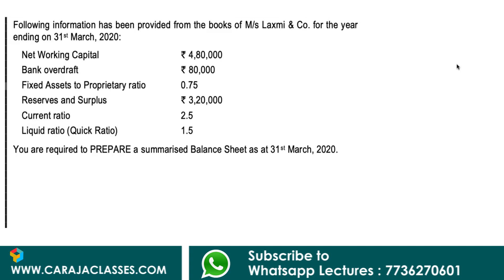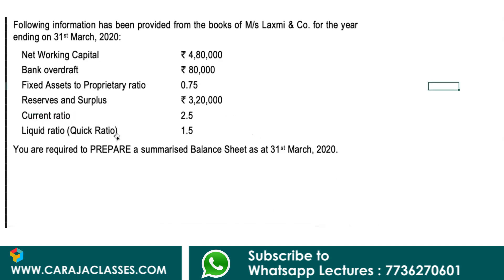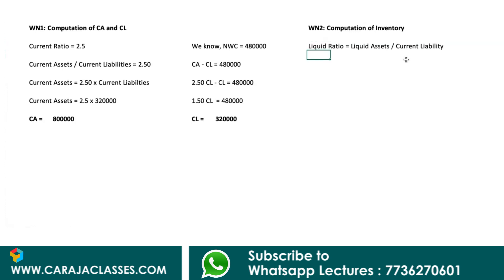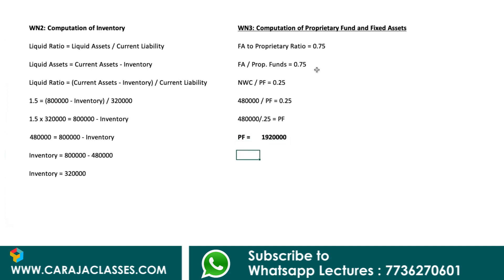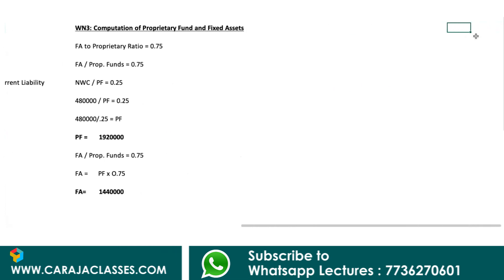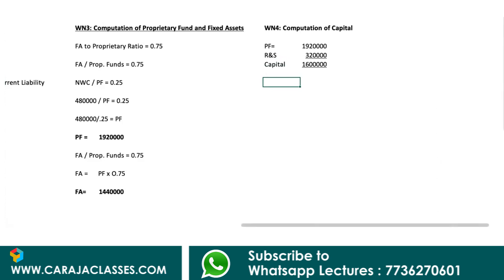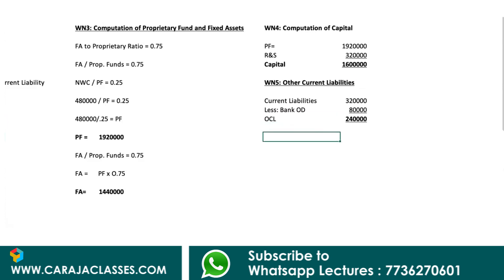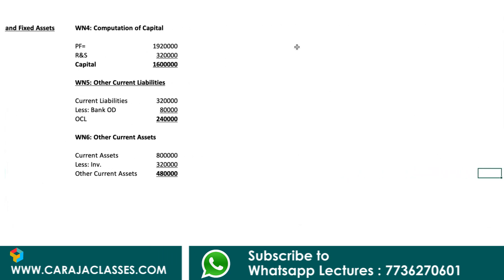Prepare Balance Sheet from Ratio | Financial Management | RTP | CA CMA Inter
Question
Following information has been provided from the books of M/s Laxmi & Co. for the year
ending on 31st March, 2020:
Net Working Capital   - Rs 4,80,000
Bank overdraft - Rs 80,000
Fixed Assets to Proprietary ratio - 0.75
Reserves and Surplus - Rs 3,20,000
Current ratio  - 2.5
Liquid ratio (Quick Ratio) - 1.5
You are required to PREPARE a summarised Balance Sheet as at 31st March, 2020.